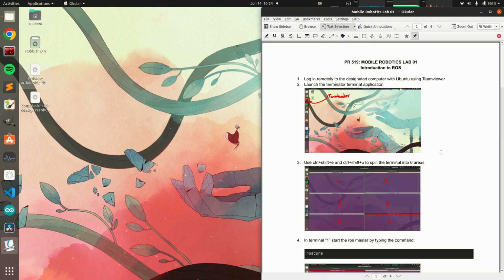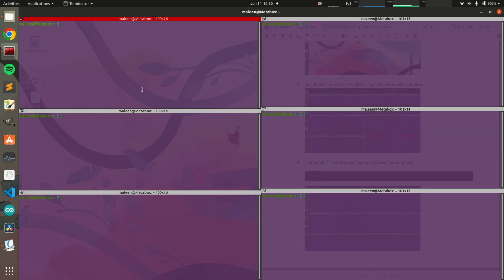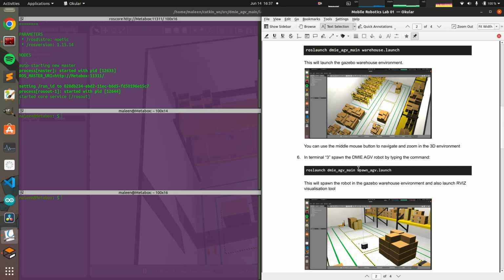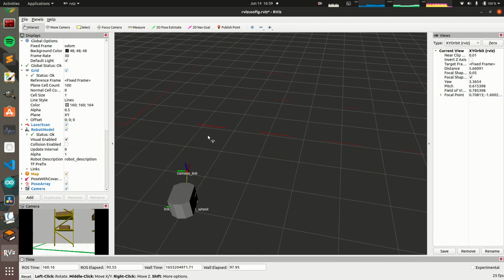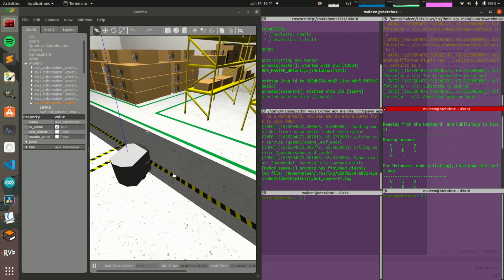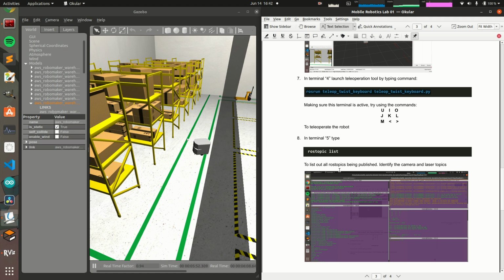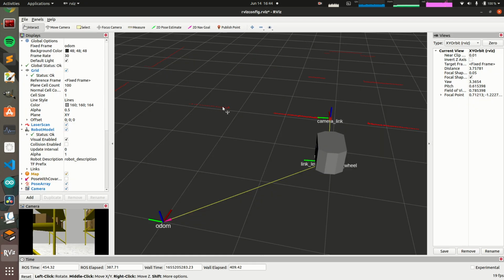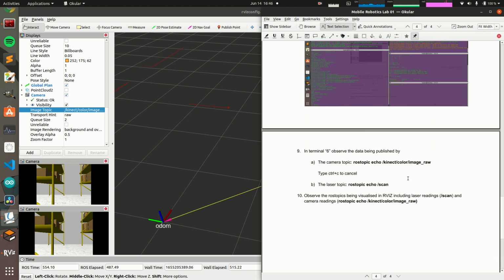Lab 01 Introduction to ROS